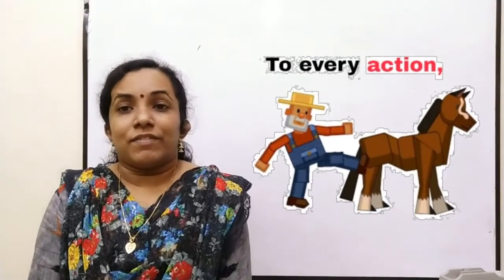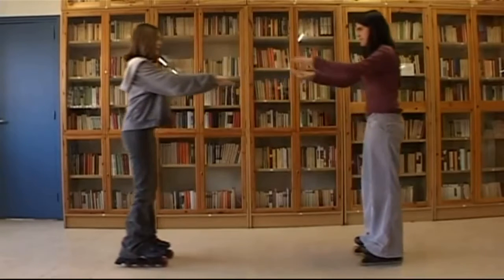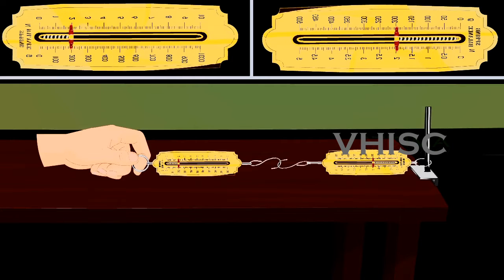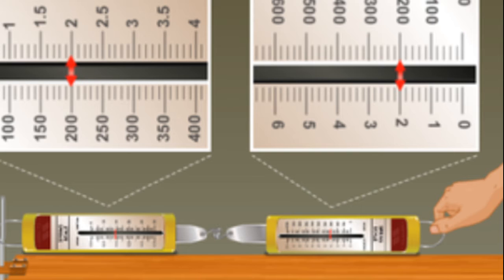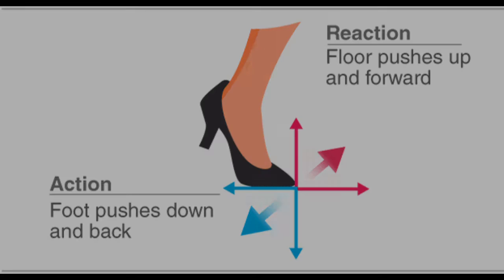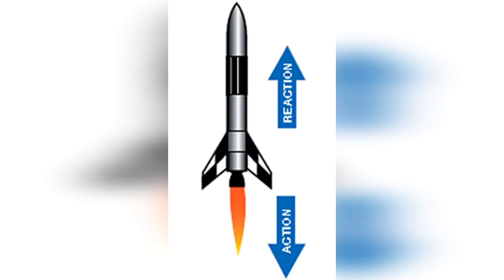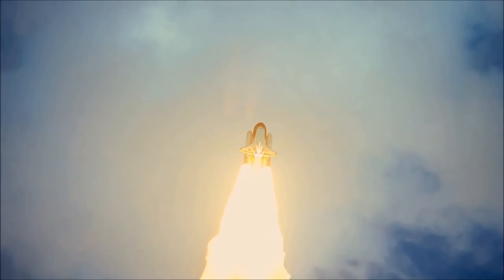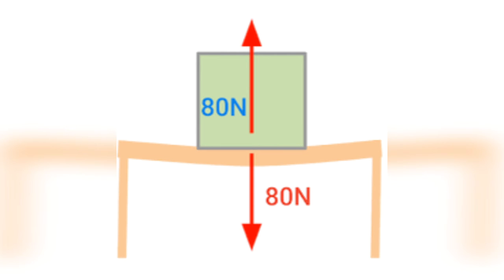ICSE STD:- IX (Newtons Third Law)